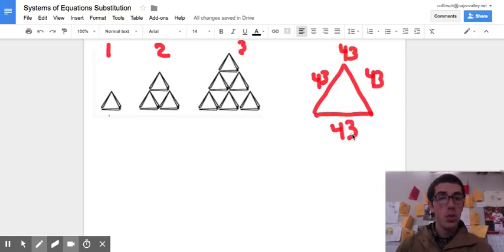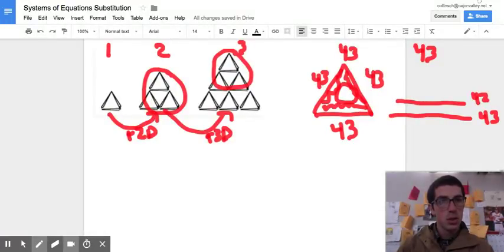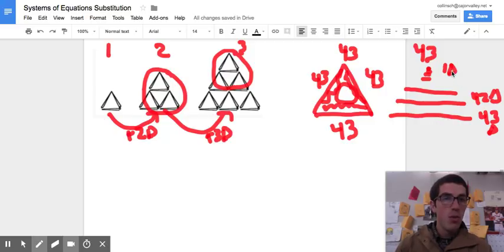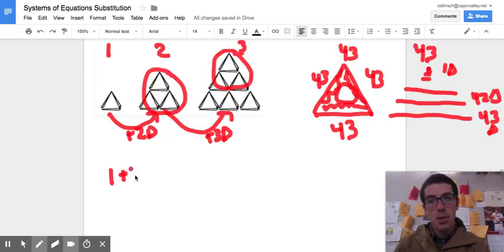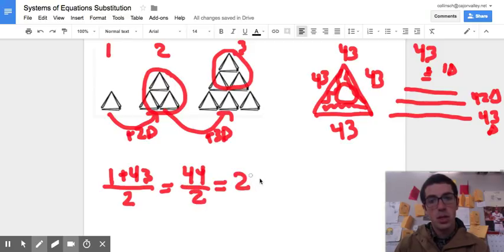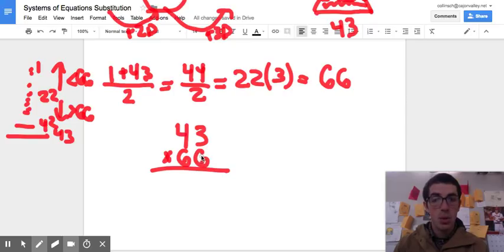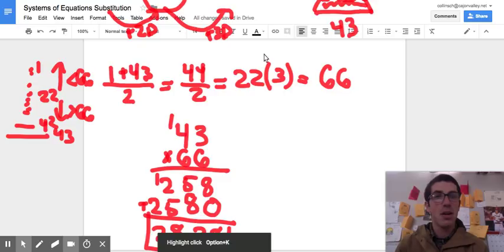Systems of Equations Substitution - Google Docs